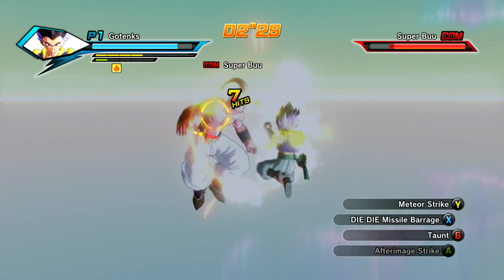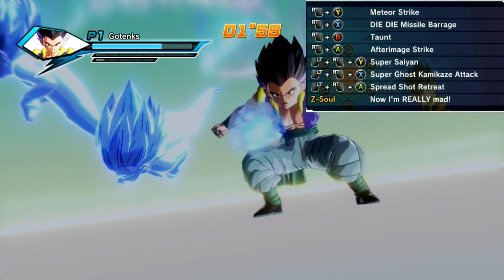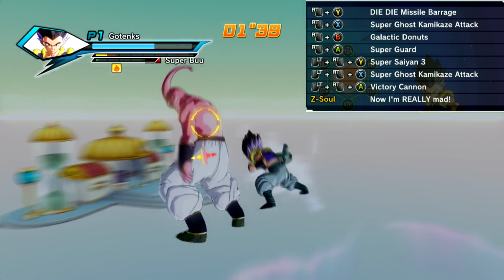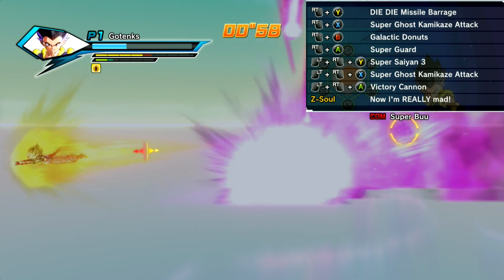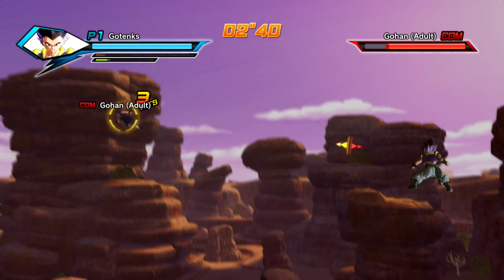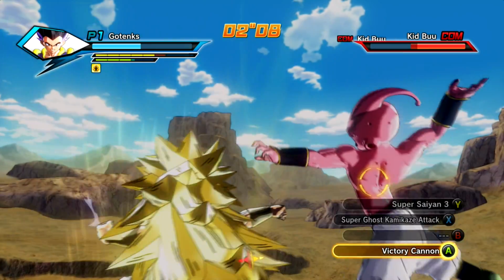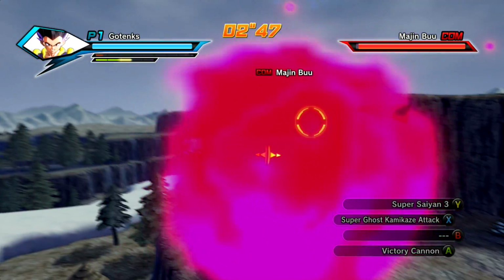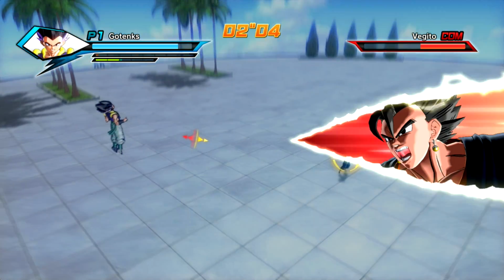Dragon Ball Xenoverse Character Breakdown: Gotenks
Today I'm bringing you guys another Character Breakdown on Gotenks.